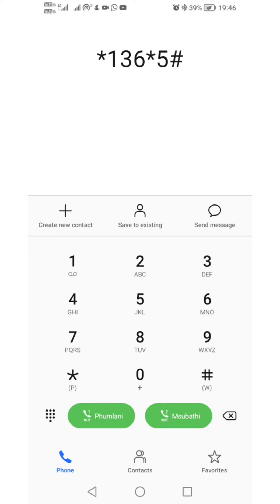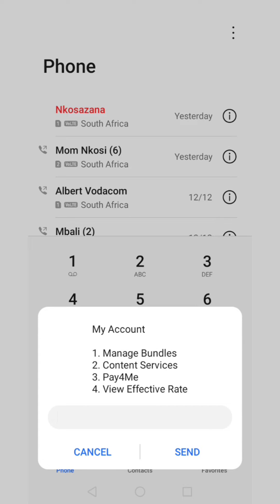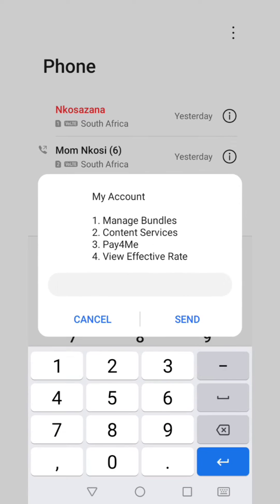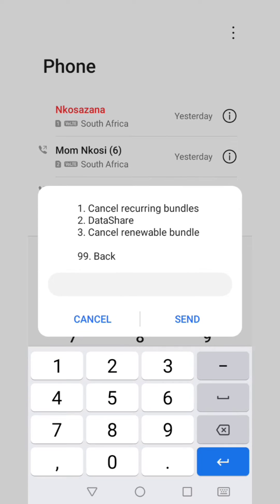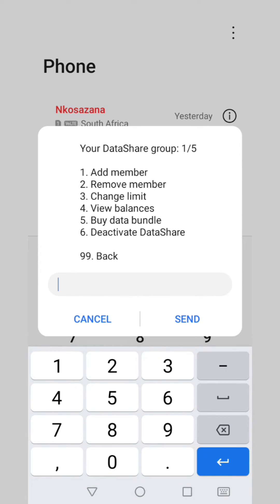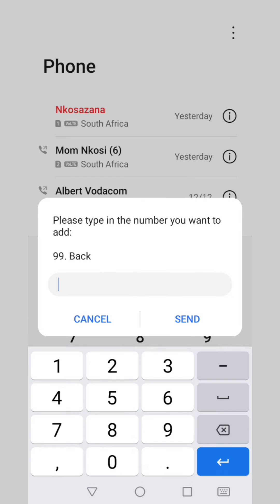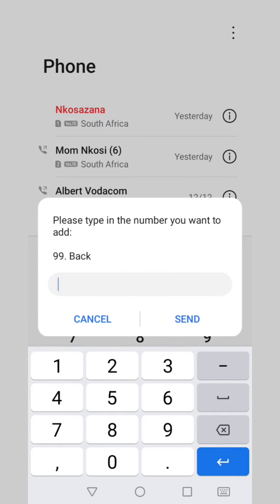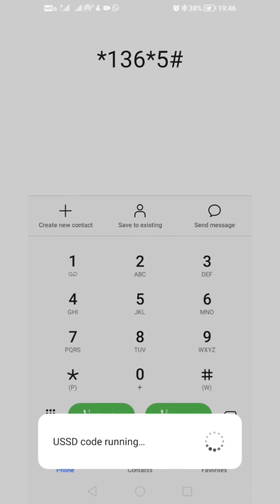Step by step MTN data share instructions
For those struggling to share your data please watch this video.